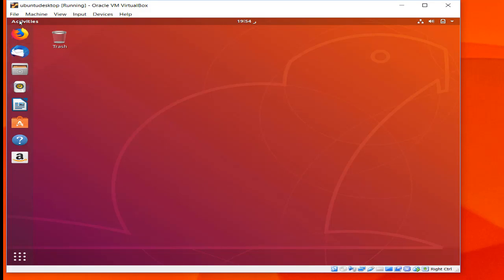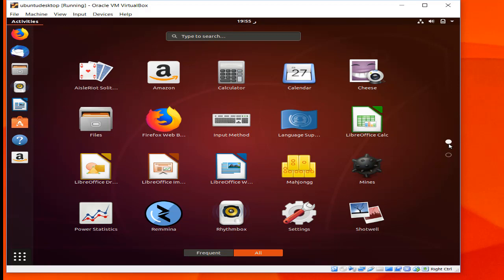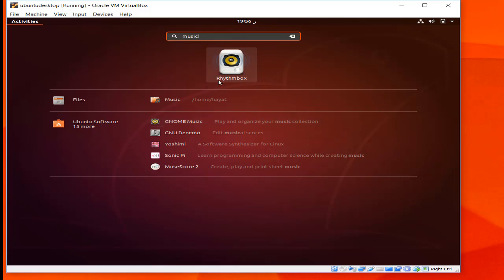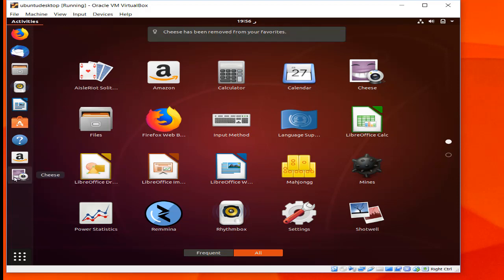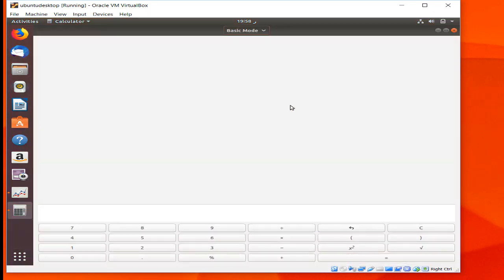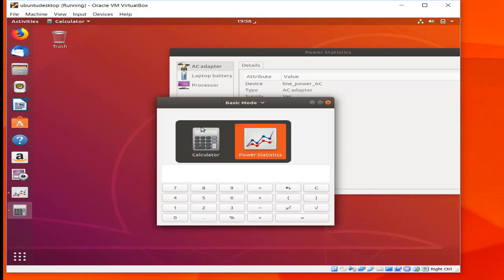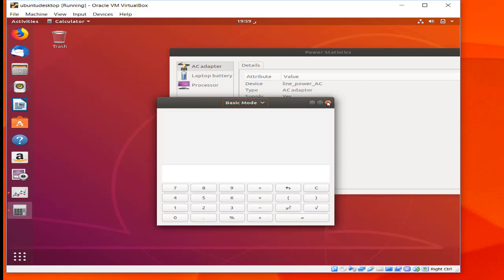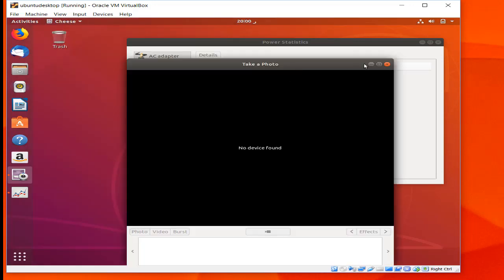Expoloring the GNOME shell